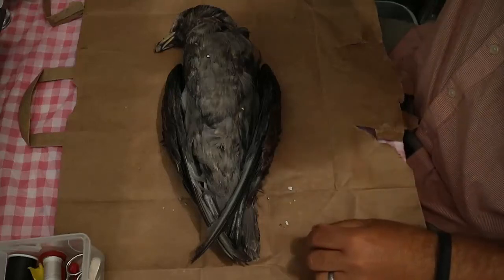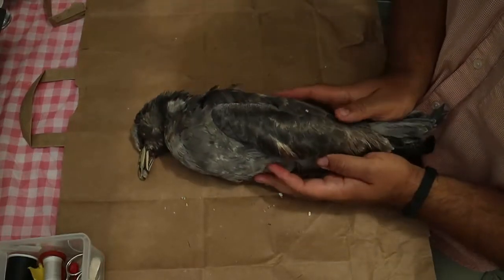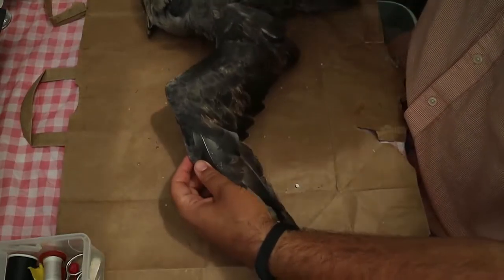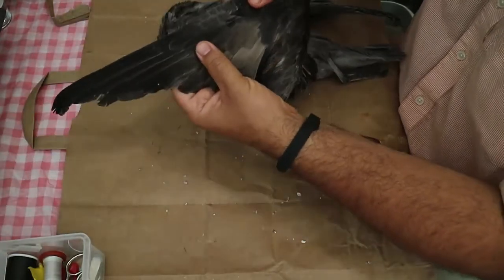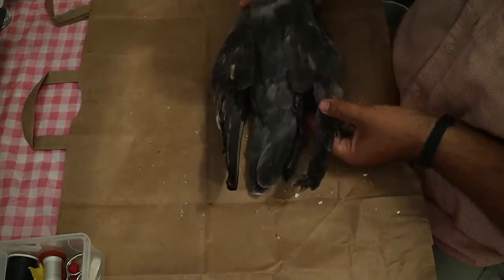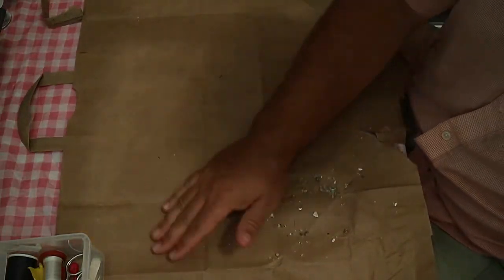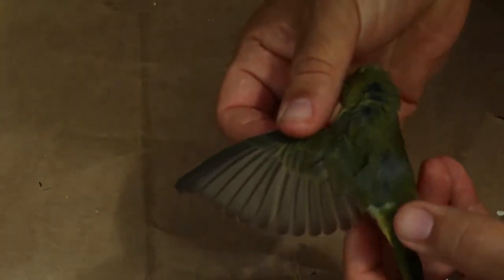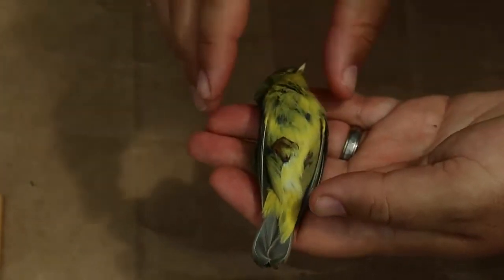Avian External Morphology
External morphology and topography of a Northern Fulmar and Orange-crowned Warbler.